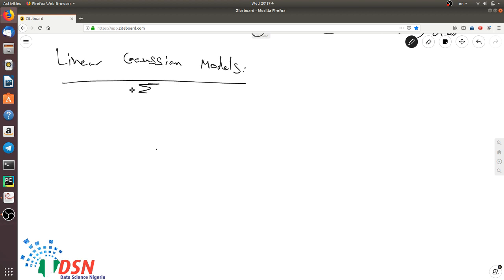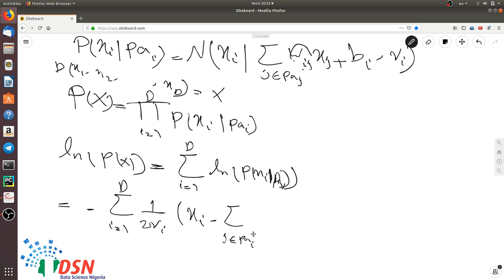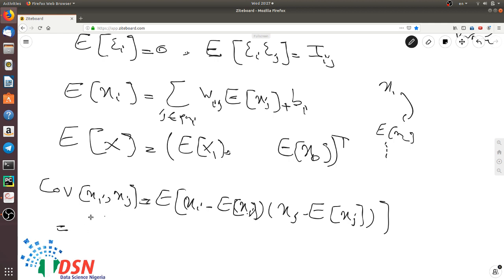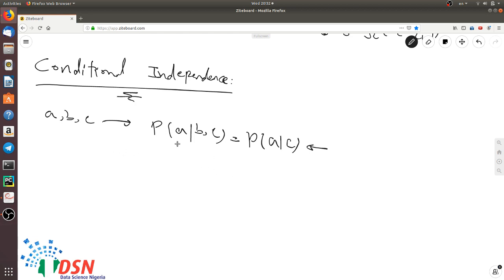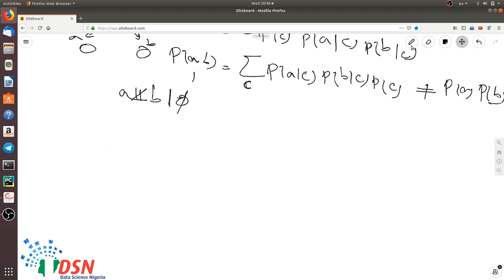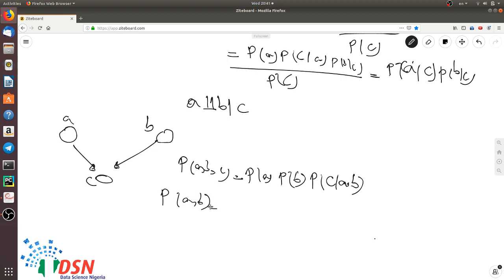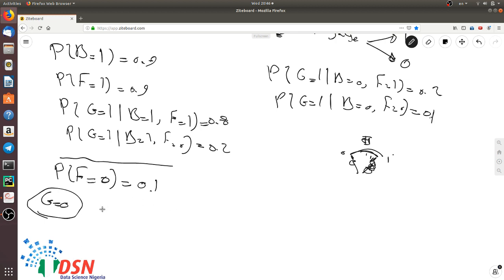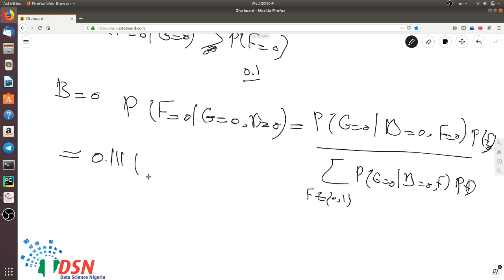Day35 100DaysML Linear Guassian Models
Linear Guassian Models